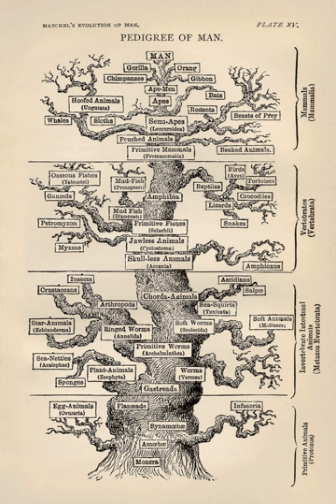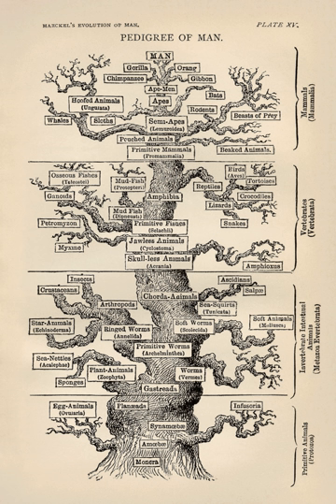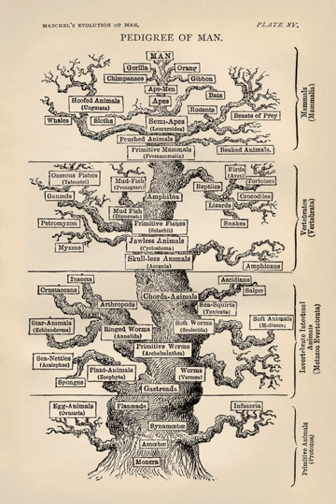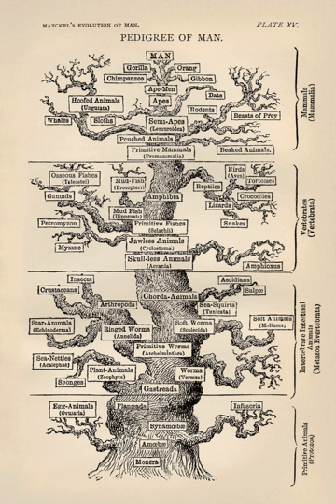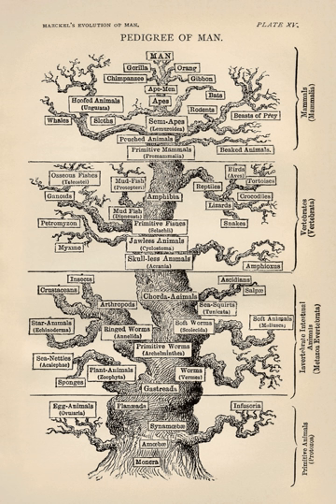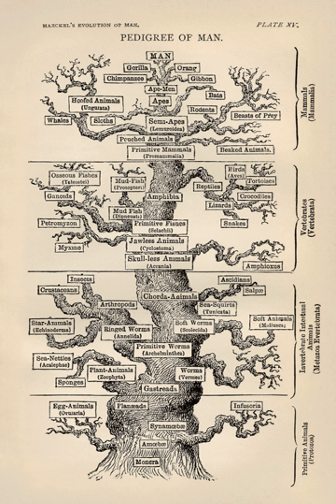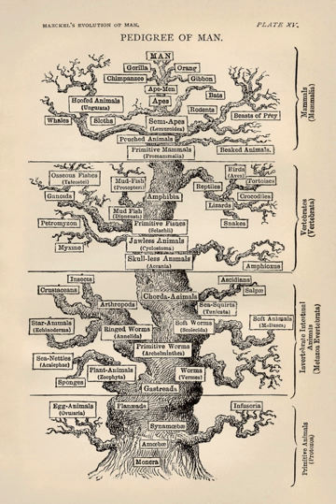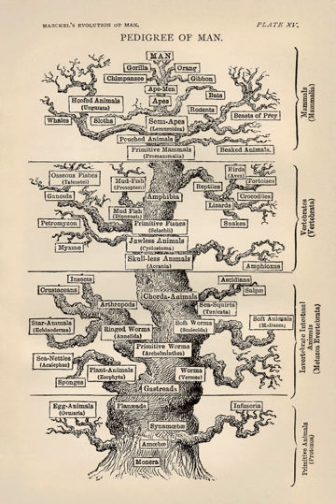Genetics | Wikipedia audio article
00:01:46 1 Etymology
00:02:07 2 History
00:04:08 2.1 Mendelian and classical genetics
00:06:08 2.2 Molecular genetics
00:09:34 3 Features of inheritance
00:09:44 3.1 Discrete inheritance and Mendel's laws
00:11:31 3.2 Notation and diagrams
00:12:30 3.3 Multiple gene interactions
00:14:37 4 Molecular basis for inheritance
00:14:47 4.1 DNA and chromosomes
00:17:45 4.2 Reproduction
00:19:34 4.3 Recombination and genetic linkage
00:21:17 5 Gene expression
00:21:26 5.1 Genetic code
00:24:41 5.2 Nature and nurture
00:27:16 5.3 Gene regulation
00:29:48 6 Genetic change
00:29:58 6.1 Mutations
00:31:34 6.2 Natural selection and evolution
00:33:38 6.3 Model organisms
00:34:46 6.4 Medicine
00:37:49 6.5 Research methods
00:39:23 6.6 DNA sequencing and genomics
00:41:16 7 Society and culture

- Socrates

SUMMARY
Genetics is a branch of biology concerned with the study of genes, genetic variation, and heredity in organisms.Gregor Mendel, a scientist and Augustinian friar, discovered genetics in the late 19th-century. Mendel studied "trait inheritance", patterns in the way traits are handed down from parents to offspring. He observed that organisms (pea plants) inherit traits by way of discrete "units of inheritance". This term, still used today, is a somewhat ambiguous definition of what is referred to as a gene.
Trait inheritance and molecular inheritance mechanisms of genes are still primary principles of genetics in the 21st century, but modern genetics has expanded beyond inheritance to studying the function and behavior of genes. Gene structure and function, variation, and distribution are studied within the context of the cell, the organism (e.g. dominance), and within the context of a population. Genetics has given rise to a number of subfields, including epigenetics and population genetics. Organisms studied within the broad field span the domains of life (archaea, bacteria, and eukarya).
Genetic processes work in combination with an organism's environment and experiences to influence development and behavior, often referred to as nature versus nurture. The intracellular or extracellular environment of a cell or organism may switch gene transcription on or off. A classic example is two seeds of genetically identical corn, one placed in a temperate climate and one in an arid climate. While the average height of the two corn stalks may be genetically determined to be equal, the one in the arid climate only grows to half the height of the one in the temperate climate due to lack of water and nutrients in its environment.